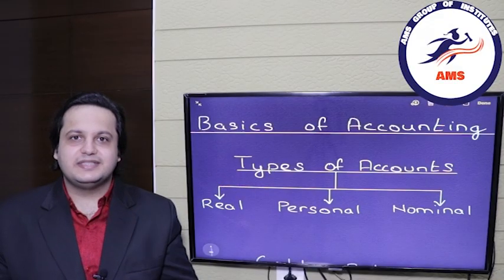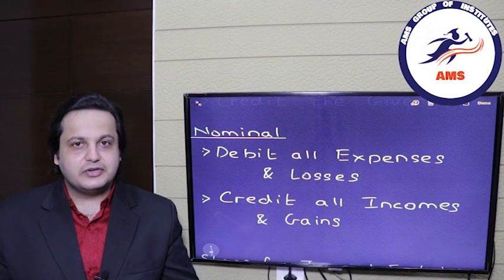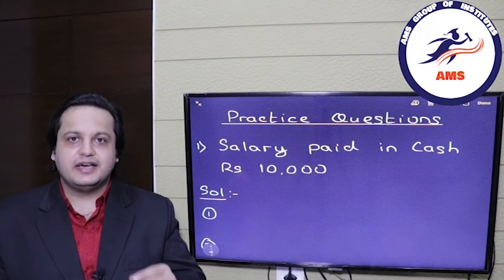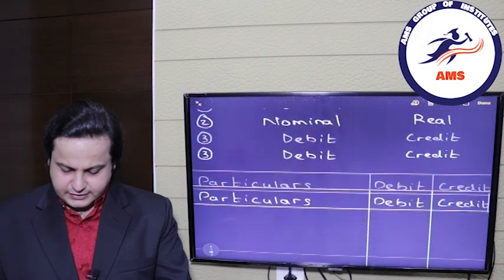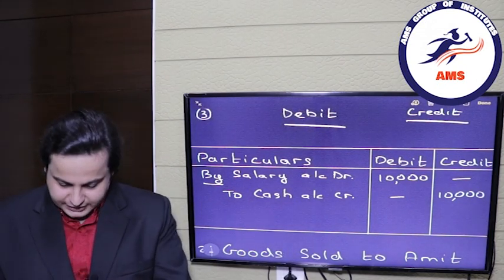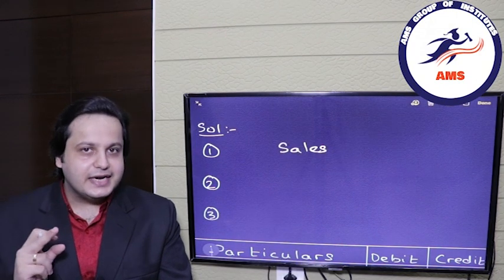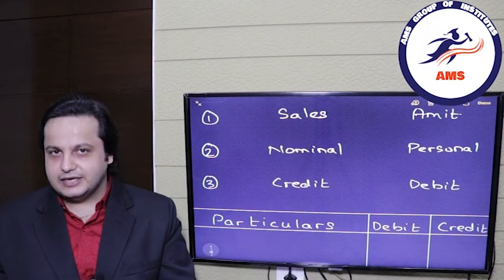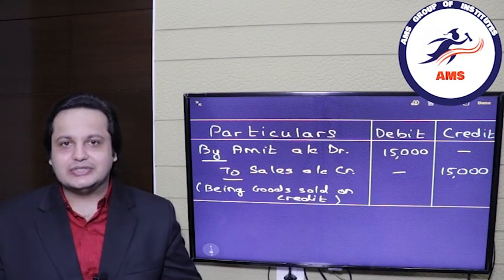Basics of Accounting by IIM Alumni for 11th CBSE | MBA | CA CPT | CA Foundation 2020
In this video we have covered the basics of Accounting including the Golden Rules, the Types of Accounts, Our very own Steps to create a Journal Entry and how to complete it with the Narration. This video will be helpful to the students of 11th CBSE, MBA 1st Year and also the students aspiring to clear the CA CPT or Foundation Course.

Kindly watch the video to know more.

AMS Group of Institutes has touched the lives of numerous aspirants across the globe through its Youtube videos because this channel shares with you some exclusive tips and tricks to improve your knowledge and gives you rationally tested inspiration to get motivated every day to sharpen your skills and groom your personality. Since we are excellent at providing training for Public Speaking, Interview Skills, Speeches, Presentation, and Personality Development at our regular centre (Nagpur). You will receive blend of all these in our YouTube videos.
We hope this video is helpful for you and please share any suggestions you have. Ask all your questions in the comment section, we will try to get back to you as soon as possible.